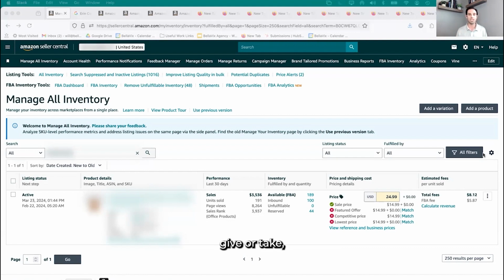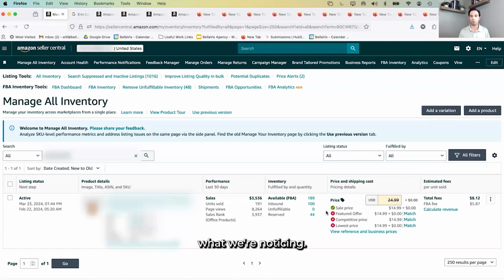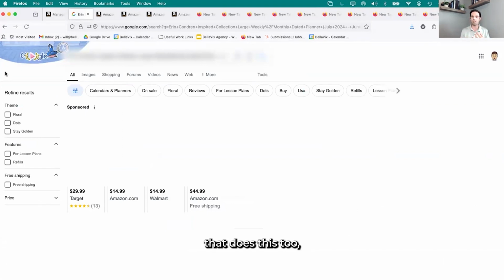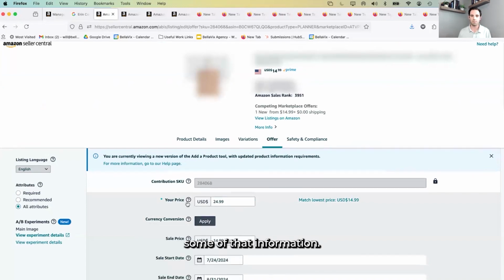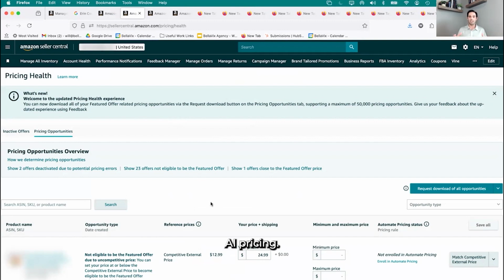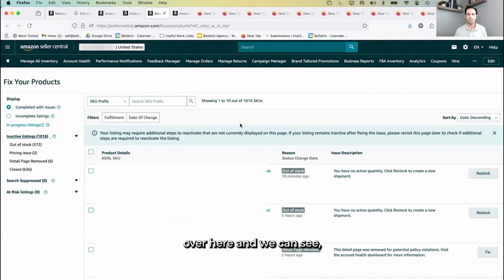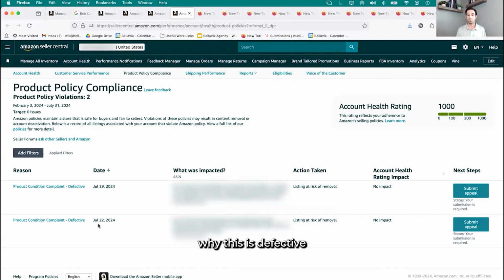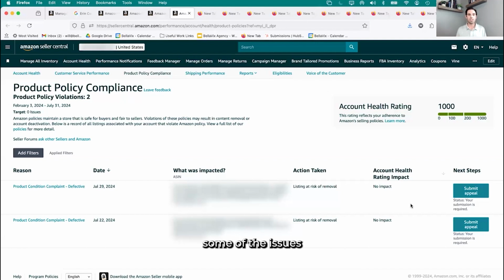Amazon Pricing Guide Ensuring MAP Compliance and Competitive Pricing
𝐒𝐭𝐫𝐮𝐠𝐠𝐥𝐢𝐧𝐠 𝐰𝐢𝐭𝐡 𝐌𝐀𝐏 𝐜𝐨𝐦𝐩𝐥𝐢𝐚𝐧𝐜𝐞 𝐨𝐫 𝐩𝐫𝐢𝐜𝐢𝐧𝐠 𝐢𝐬𝐬𝐮𝐞𝐬 𝐨𝐧 𝐀𝐦𝐚𝐳𝐨𝐧?

In our latest video, we break down the essential steps to enforce your MAP policy, fix pricing discrepancies, and stay competitive across marketplaces.
Whether you’re dealing with lower prices affecting your brand or trying to protect your business from pricing issues, this step-by-step guide is here to help.

𝐊𝐞𝐲 𝐓𝐚𝐤𝐞𝐚𝐰𝐚𝐲𝐬:
➡️How to check and fix pricing discrepancies on Amazon
➡️The impact of lower pricing across different marketplaces
➡️Step-by-step enforcement of MAP policies to protect your brand
➡️Best practices for maintaining competitive pricing

👉 Watch now and learn how to safeguard your brand while boosting your competitive edge!